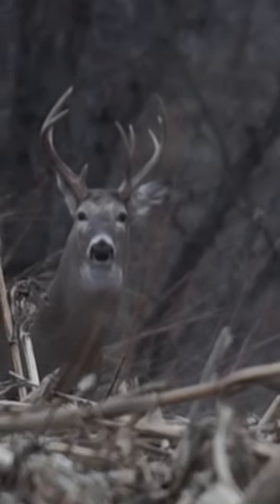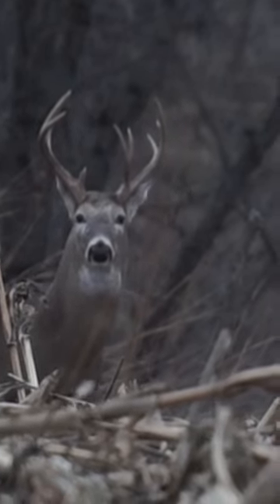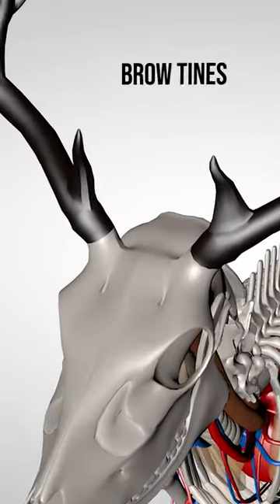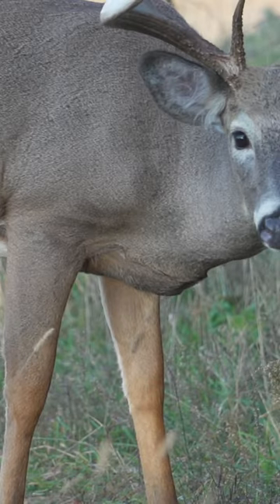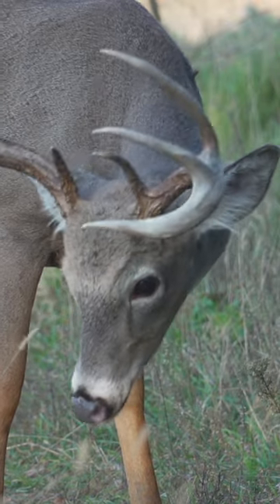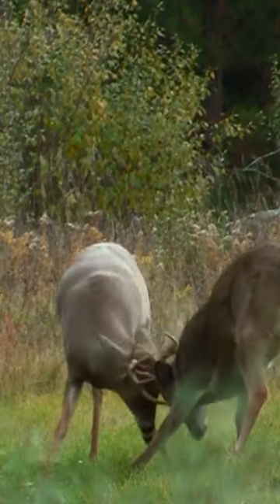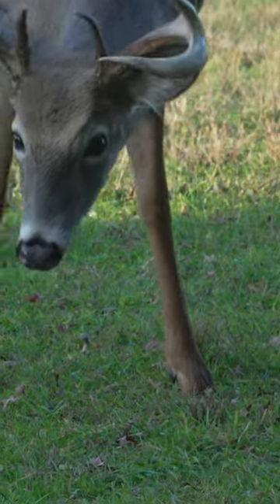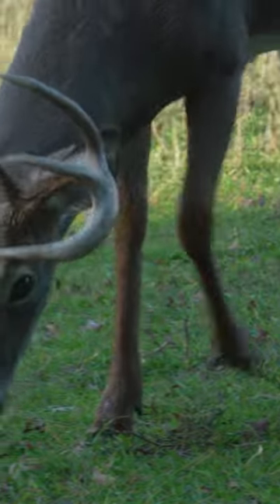Deer Antler is not BONE